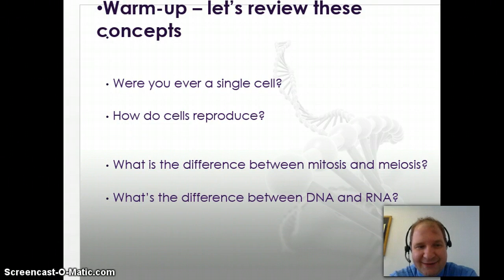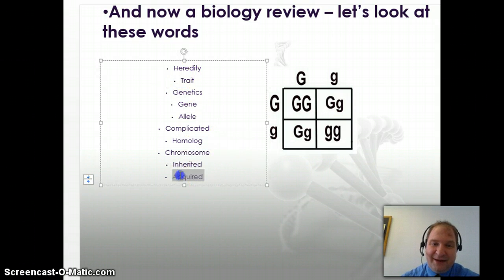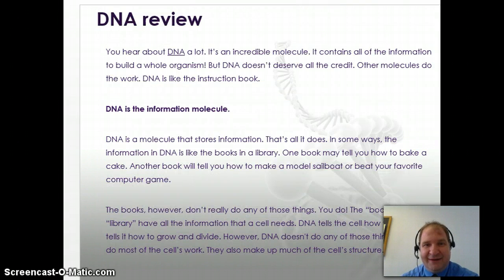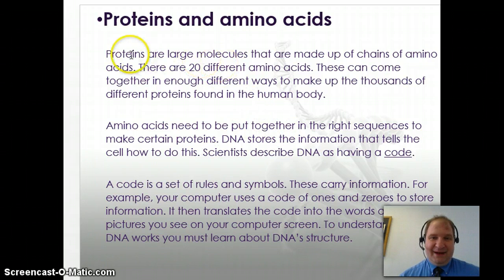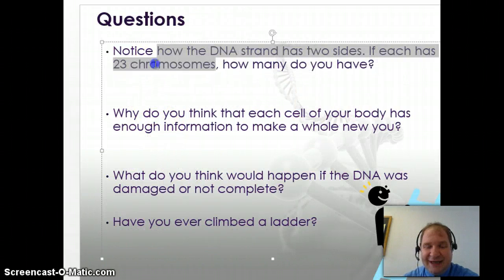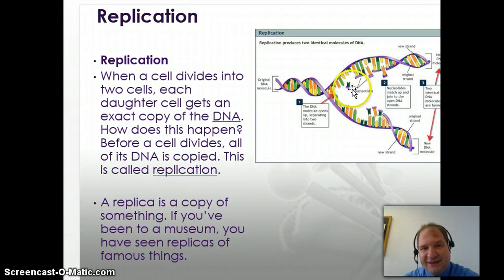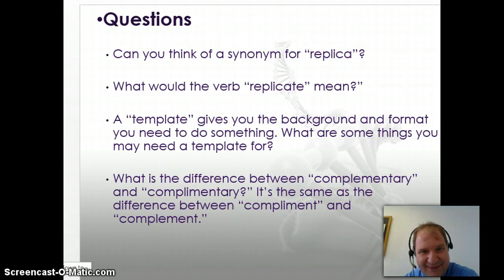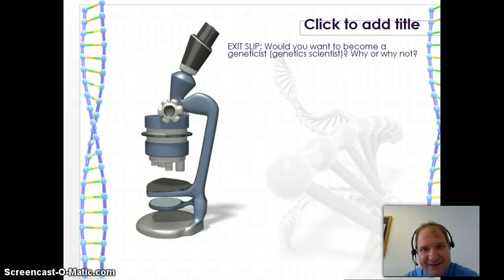ADVELL - DNA and RNA